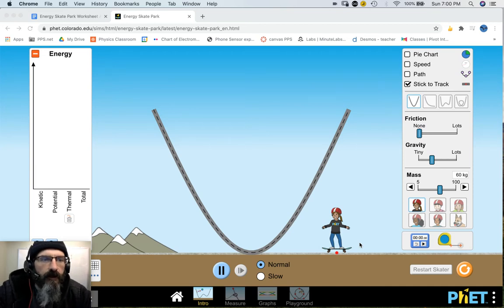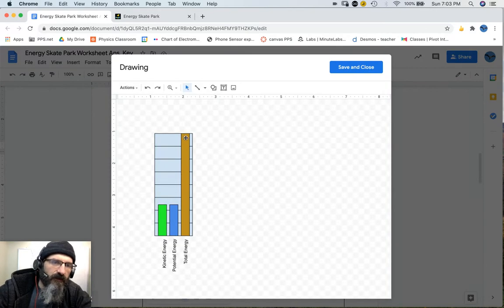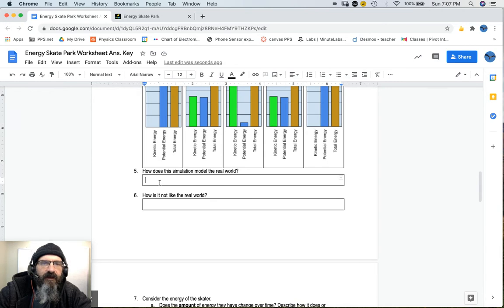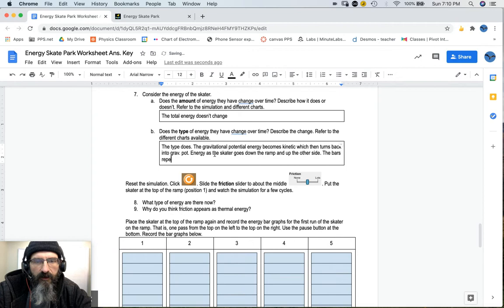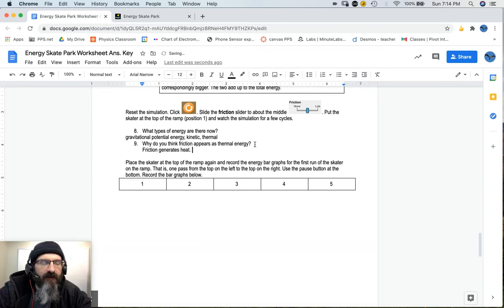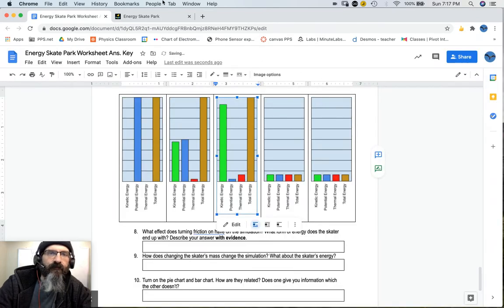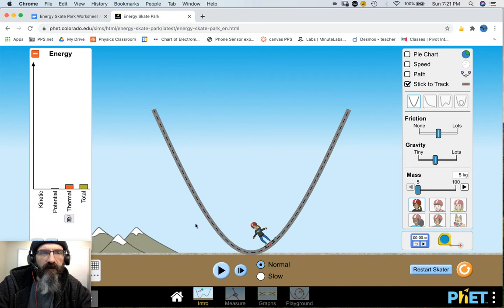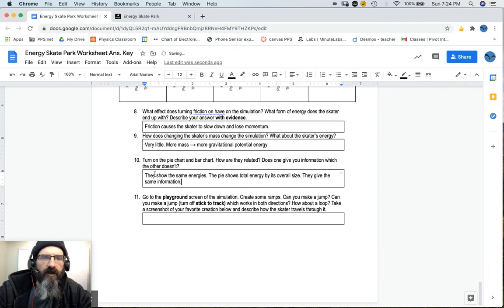Energy Skate Park answer key